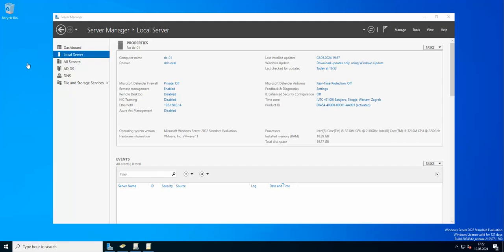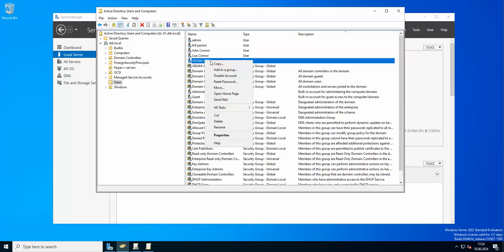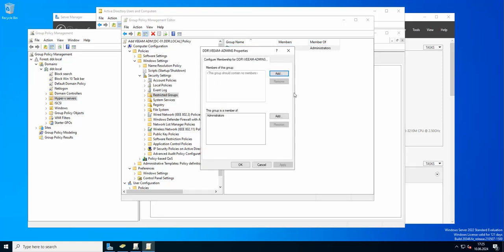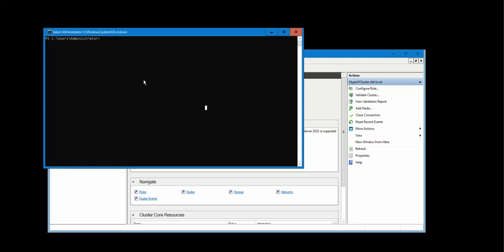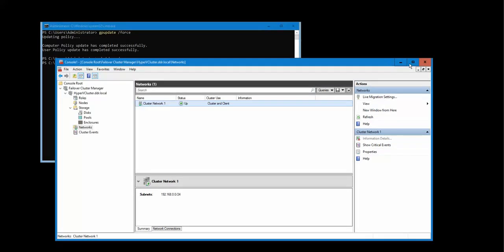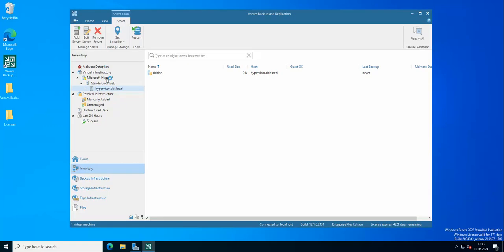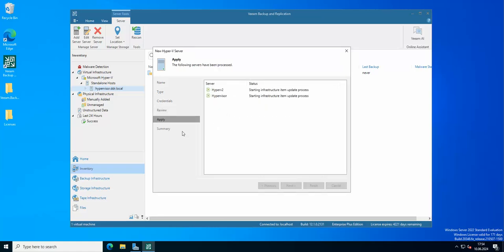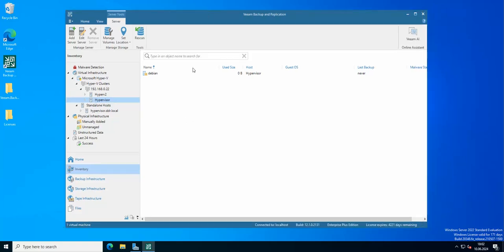Veeam 12 Tips & Tricks - How to add Hyper-V Cluster to Veeam + GPO